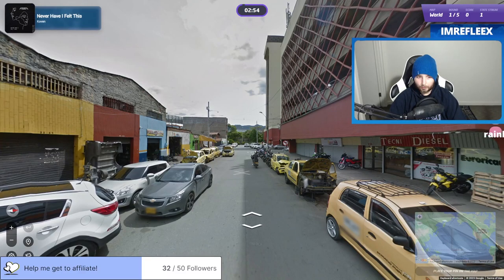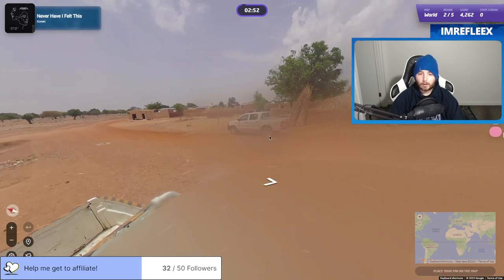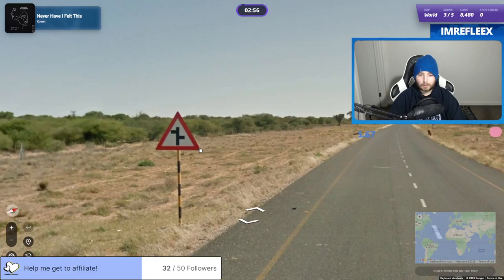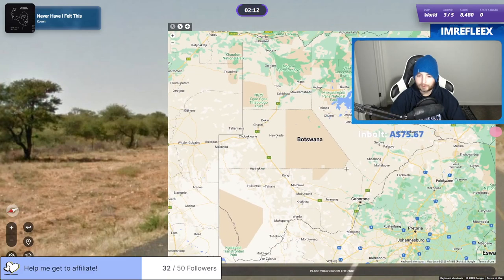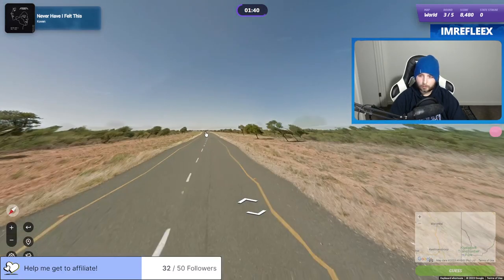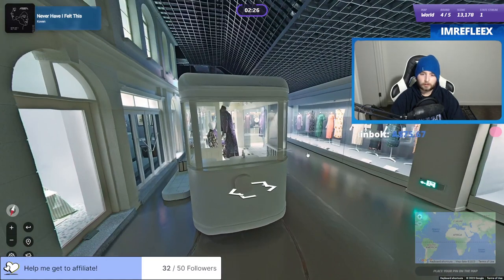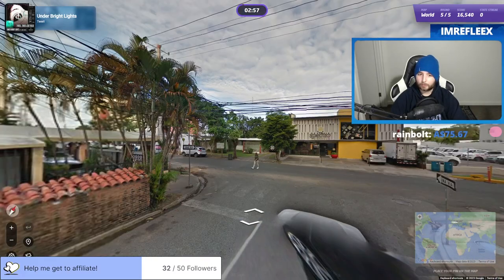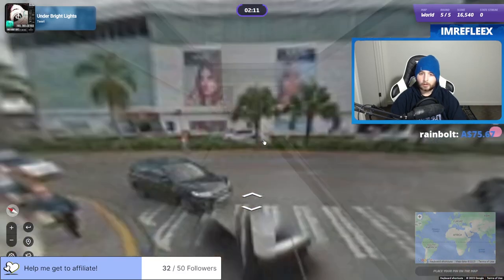IT WAS A MUSEUM IN CHINA? ImRefleex Plays Geoguessr's Daily Challenge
In today's video I play the Geoguessr daily challenge and get a decent score of 21.5k. Who knew Geoguessr had museum coverage in China?!

This video is inspired by pros like Rainbolt and Zi8gzag, watching their content has made me want to follow in a similar vein and create videos of me playing Geoguessr as well.

--- SOCIAL LINKS ---